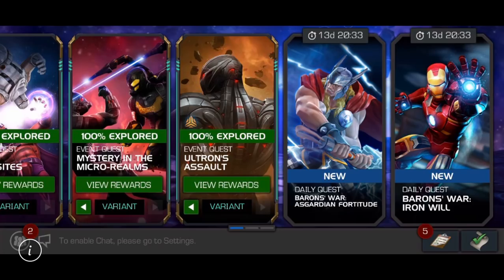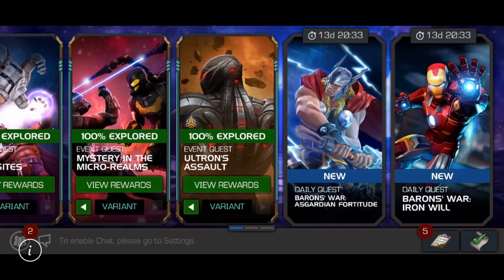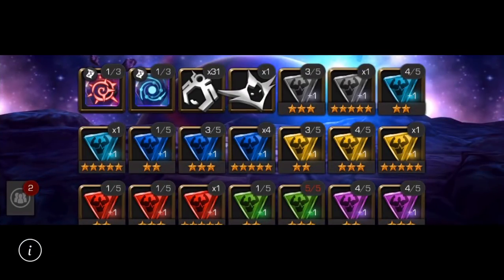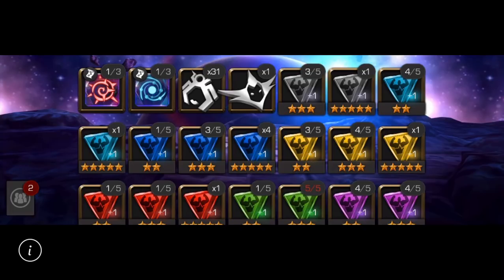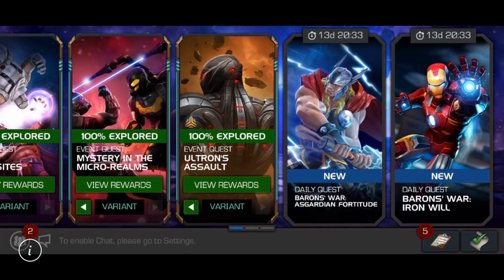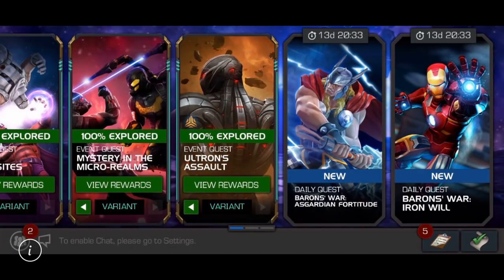Someone Had 32 Straight Bug Crashes Today!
Thanks as always for the info youtube!